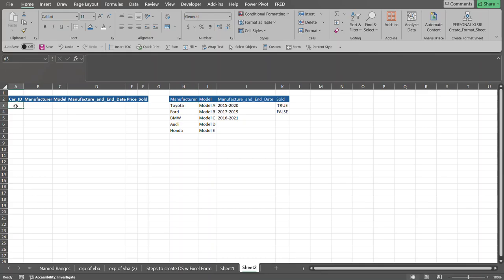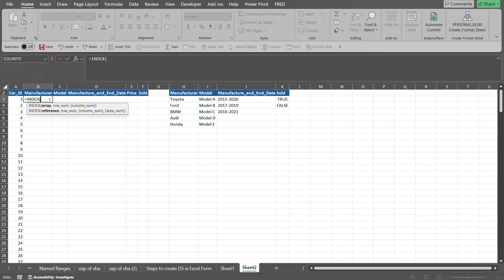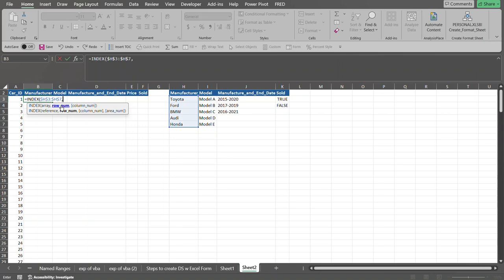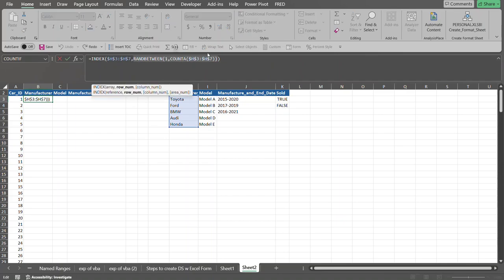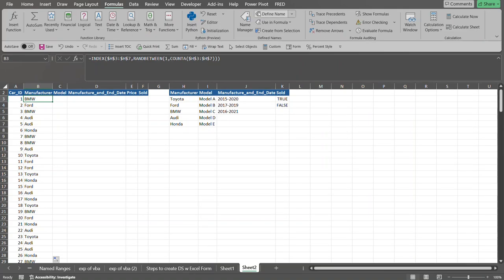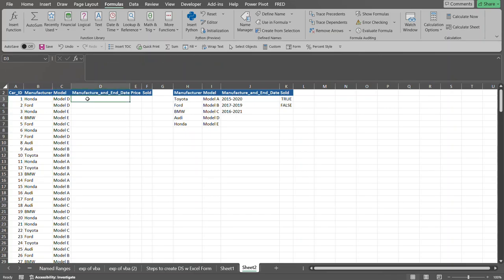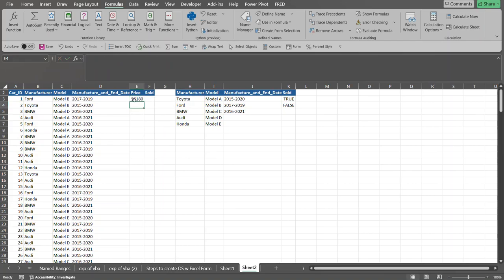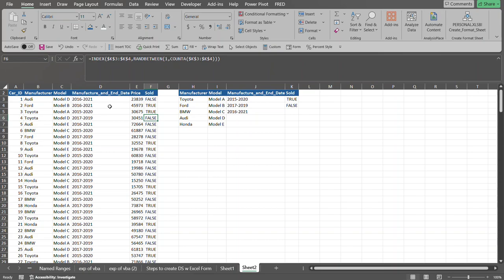Create Dynamic Excel Data Sets with INDEX Magic! ✨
Unlock the secrets of data analysis with Keith Aul as he guides you through creating your own dataset in Excel! Learn how to harness powerful functions like SEQUENCE, INDEX, and RANDBETWEEN and COUNT to generate random values effortlessly. This video will show you how to build a dynamic table from scratch without relying on pre-existing CSV files.

Discover techniques that allow for seamless manipulation of data while enhancing your analytical skills. Whether you're a beginner or looking to refine your expertise, this tutorial is packed with insights that will elevate your Excel game!

I will create custom Excel charts and graphs that help you easily:
• Understand trends